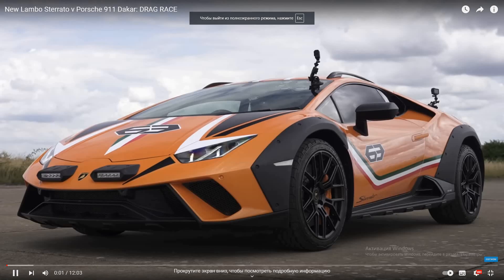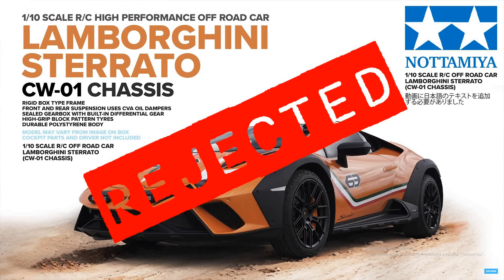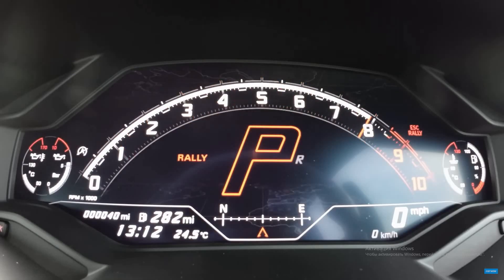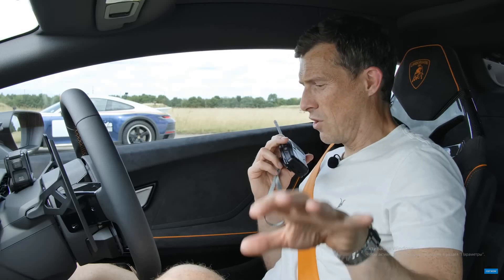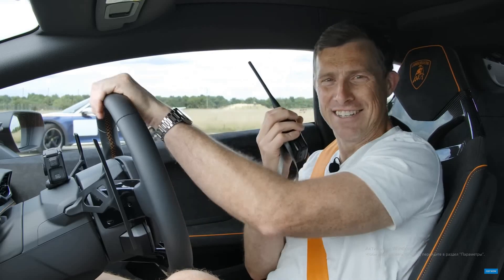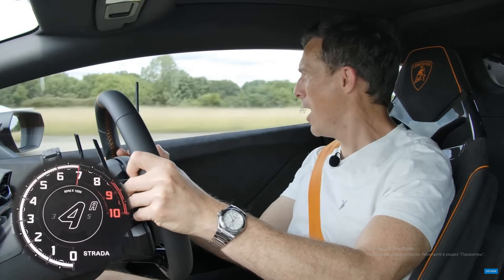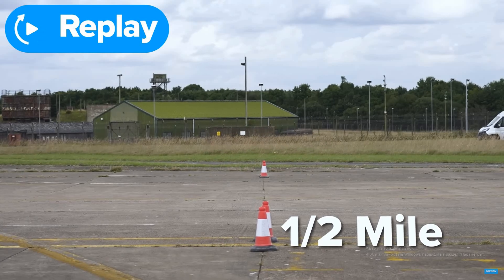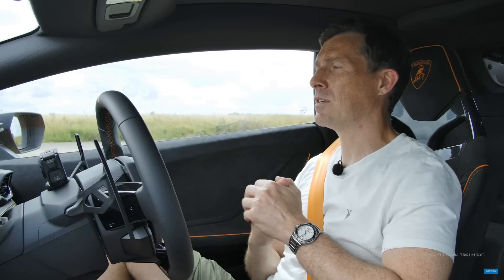New Lambo Sterrato v Porsche 911 Dakar: DRAG RACE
It’s time for two incredible off-roading supercars to go head-to-head… On tarmac?!

We’ve finally got our hands on the Lamborghini Huracan Sterrato, and it’s lining up for a drag race against the Porsche 911 Dakar!

So let’s see how these two compare. Starting with the Lambo, it’s based on the original Huracan, so it comes equipped with the same 5.2-litre naturally-aspirated V10, which in this instance can produce 610hp and 560Nm. Power is sent to all four wheels via a 7-speed automatic gearbox, and it tips the scales at 1,470kg (however, this is the dry weight - we think the real weight is closer to 1,600kg!).

But of course, being an off-roading supercar, there are a few more changes over the normal Huracan! It also comes with a load of body cladding, off-roading tyres, as well as lifted suspension.

Next up we have the Porsche. It’s powered by a 3-litre twin-turbo flat-six which can put down 480hp and 570Nm. Power is sent to all four wheels via an 8-speed PDK gearbox, and it weighs in at 1,605kg. Just like the Lambo, it’s also fitted with proper off-roading tyres.

So the Lambo has more power, but will that be enough to beat Porsche’s incredible launch control system? There’s only one way to find out for sure… LET’S RACE!